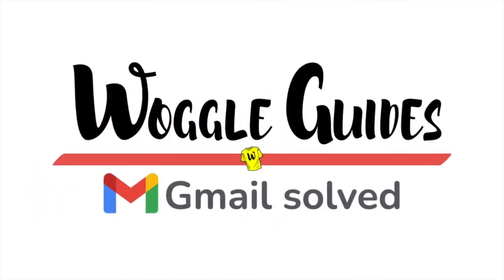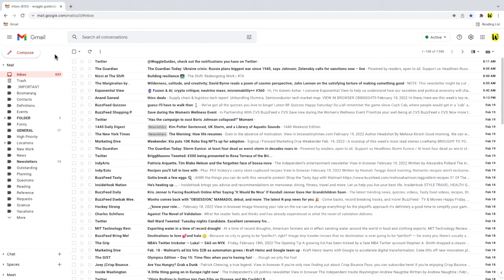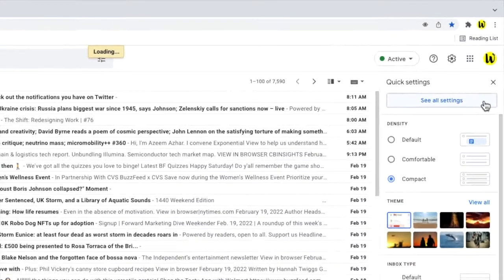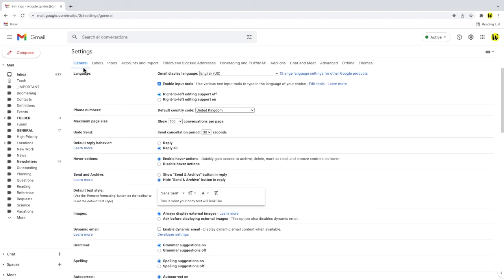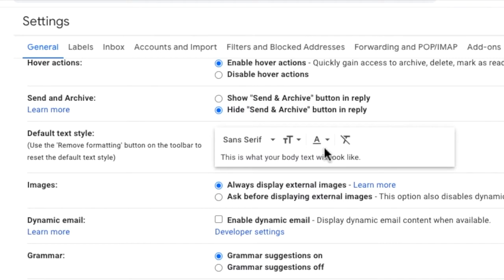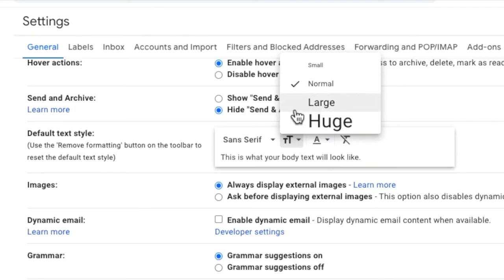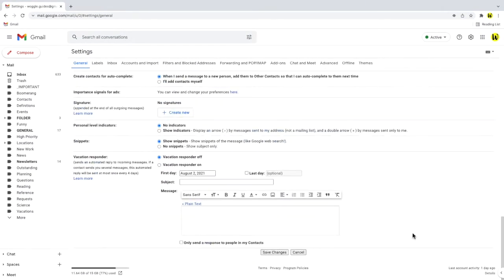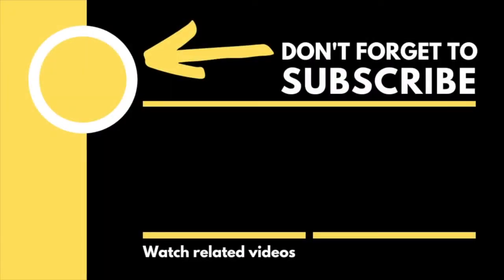How to increase the email font size in Gmail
In this guide, I’ll explain how to increase the font size used in your emails in Gmail

🕔  Key Moments
00:00 | Introduction
00:11 | How to increase the font size in Gmail
01:52 | Wrap up

🔎  Useful links
See more info on how to increase email text size in Gmail in this article from the Google Support Center ‘Formatting, fonts and colours’ -

STEP 1
To increase the size of the font used in your emails in Gmail
We need to go into the detailed settings section of the app.
To open that, I’ll move my mouse to the top right of the inbox
And I’ll click on the settings link that looks like a gear

STEP 2
This opens up the Quick settings panel but we need to dive into the Detailed settings, so I’ll click on the see all settings button at the top of this page

STEP 3
A new page is then opened which contains the settings options for a number of different areas
We are interested in the General tab on the far left however which is opened by default when the settings page loads

STEP 4
I’m now going to move down the page a little until I find the section called ‘Default text style’

STEP 5
This section of settings offers a number of options to users on how you can amend the default text in Gmail.
You CAN choose to change the font style or even the colour of the text used in your emails in this area

STEP 6
However lets focus on the text size option
You can see the sizing options available in Gmail by clicking on the dropdown arrow next to the size icon

STEP 7
There are four size settings options ranging from small to huge.
To increase the size of the font, choose the setting that works best for you
I’m going to choose the Huge option so you’ll see the difference

STEP 8
Don’t forget once you choose your preferred email size, remember to scroll down to the bottom of the settings page and click on the Save Changes button to confirm your choice.

STEP 9
When I do this, Gmail then reloads the inbox.
I’ll now click on the compose button to open a new email window, and you’ll see that the large font size is now shown by default when I start typing.